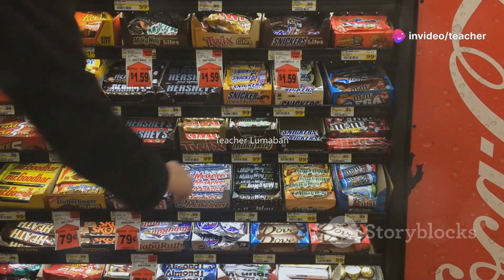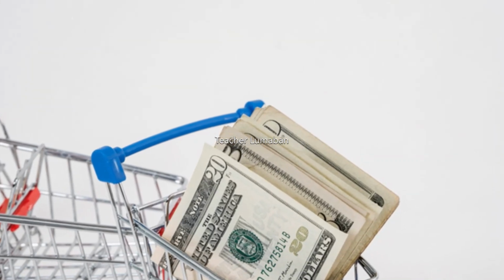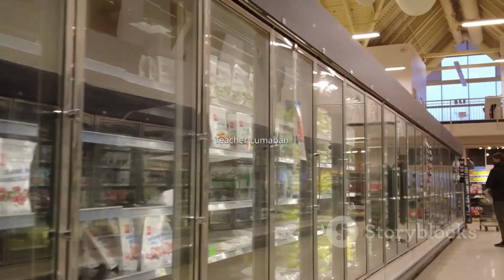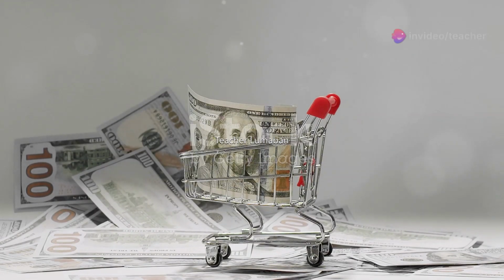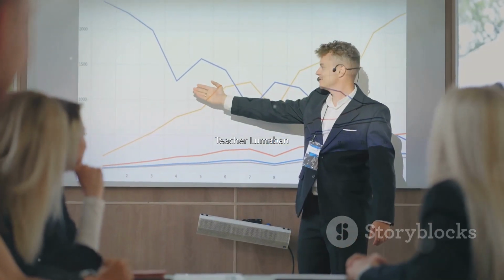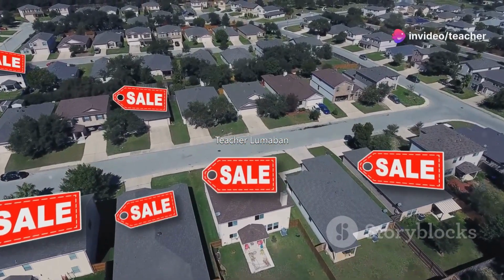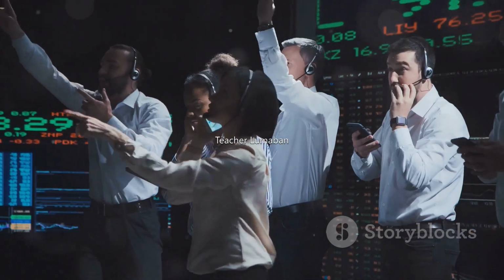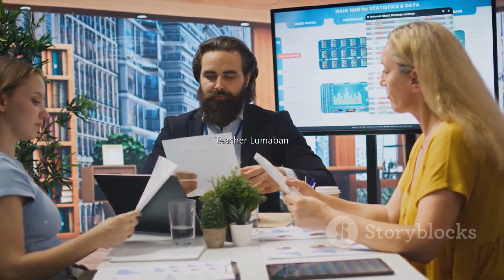Understanding Inflation: Causes, Effects, and Economic Implications